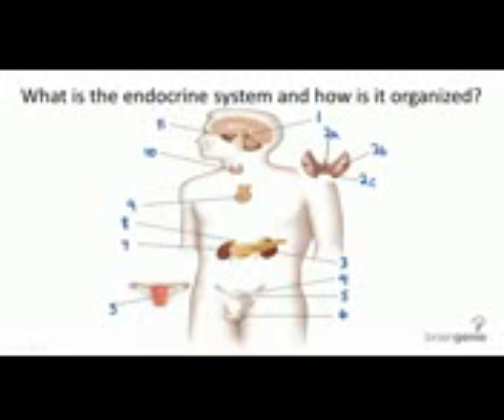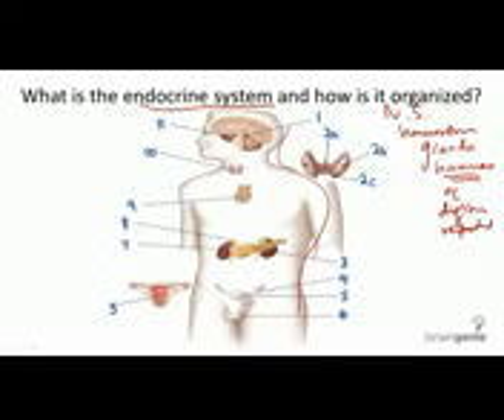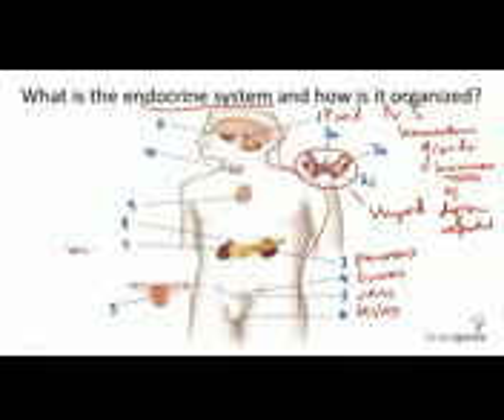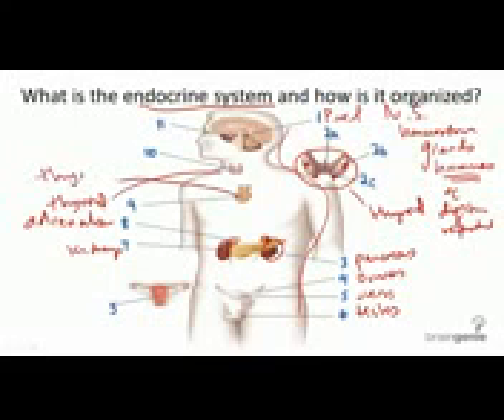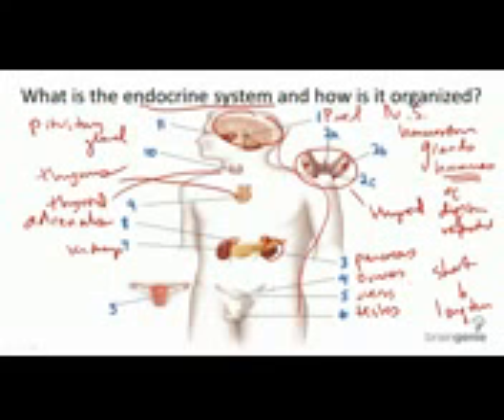wax kabaro caafimaadka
8 2 Endocrine System Structure and Function YouTube